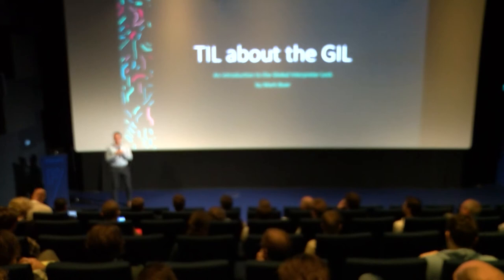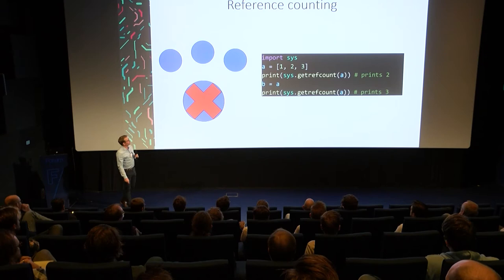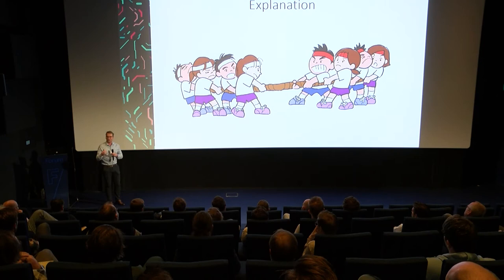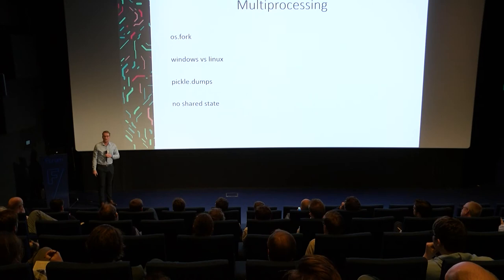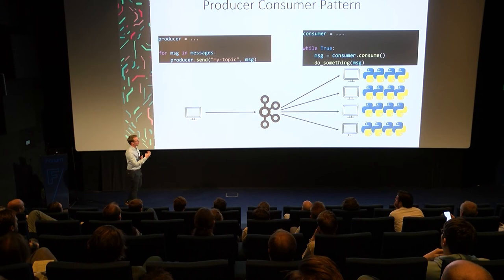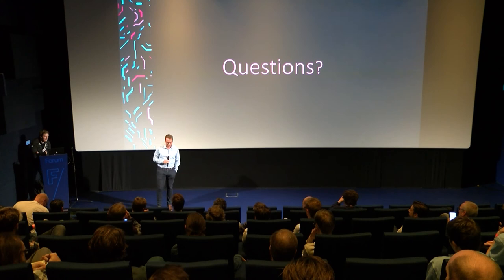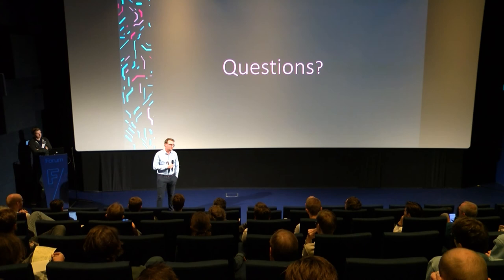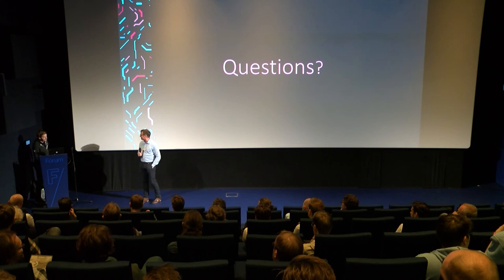TIL about the GIL - Mark Boer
Today I Learned about the Global Interpreter Lock. The GIL often gets blamed for hindering writing concurrent Python applications. In this talk we will discuss, what the GIL is, what problem it solves, why this solution was chosen and how to write better concurrent Python applications.